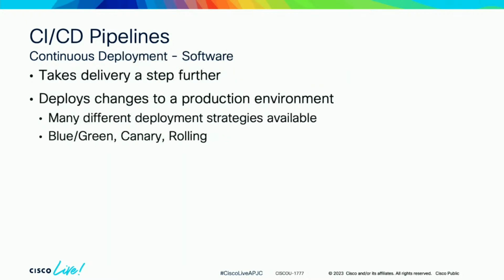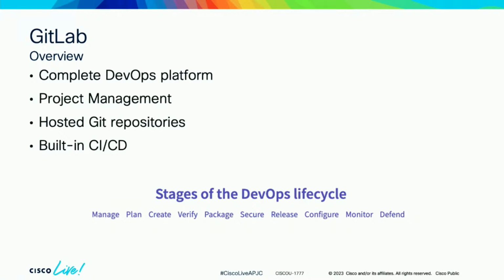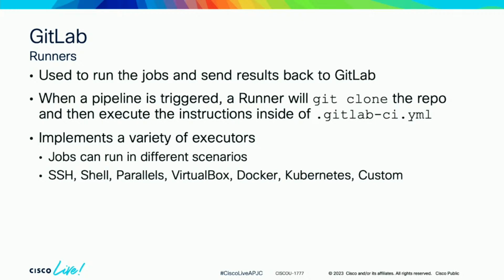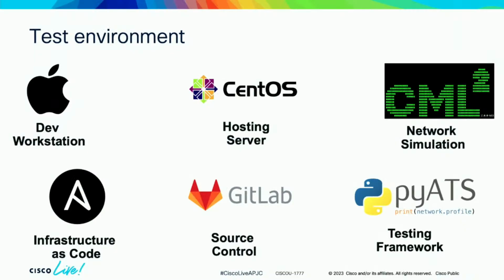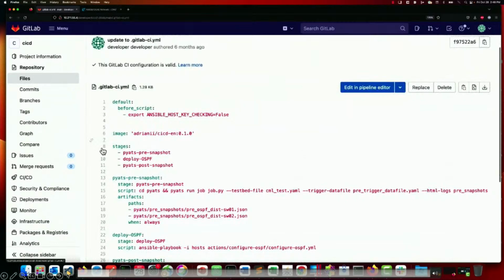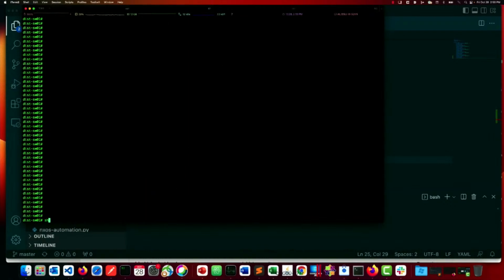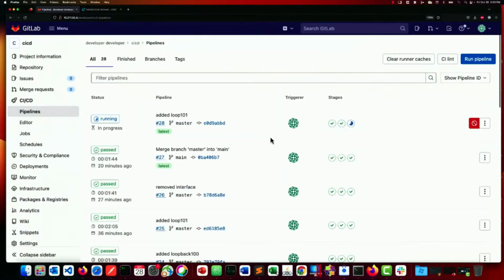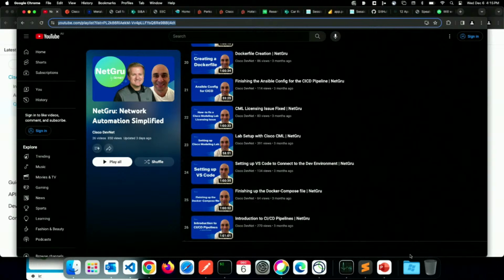CI/CD Pipelines for Infrastructure Automation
In this classroom session I will go over an introduction to CI/CD pipelines, how they are used in a software development environment and how to adapt a GitLab CI/CD pipeline for infrastructure automation. I will showcase how to build a .gitlab-ci.yml file, how to define stages of a pipeline, how to use pyATS to take operational snapshots of network devices, how to use Ansible to perform network changes as part of the pipeline and how to use Cisco CML to build a test network.

Adrian Iliesiu, Software Development Technical Leader, Cisco Systems, Inc.